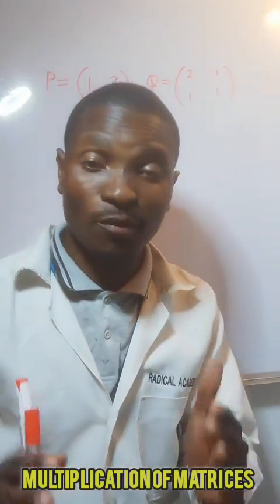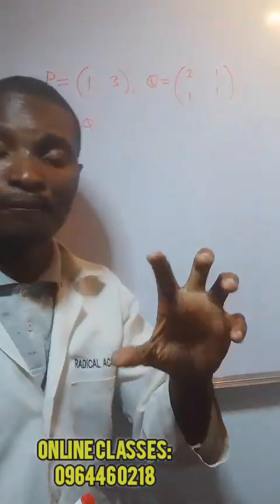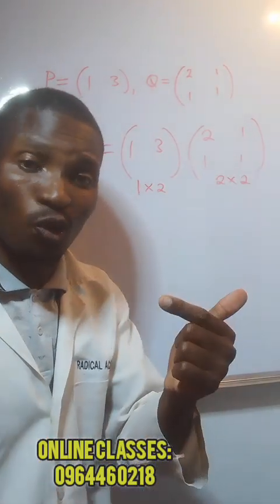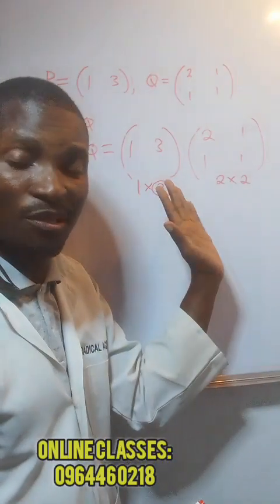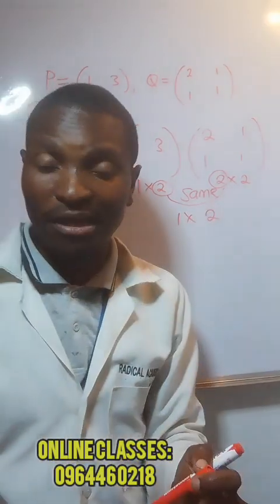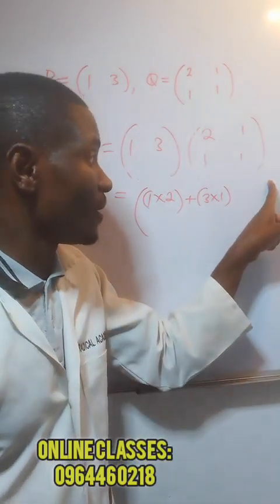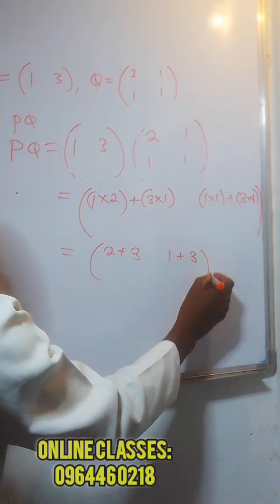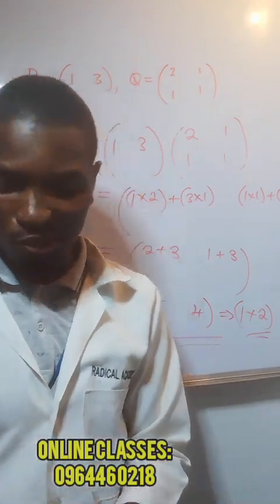Multiplication of matrices - 2025 revision matrices #2025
Understanding Matrix Multiplication Made Easy!
In this video, I break down the concept of matrix multiplication step by step — perfect for Grade 12 learners and anyone revising mathematics. Learn how to multiply matrices, understand the logic behind the process, and apply it in your math problems with confidence. 💪📚